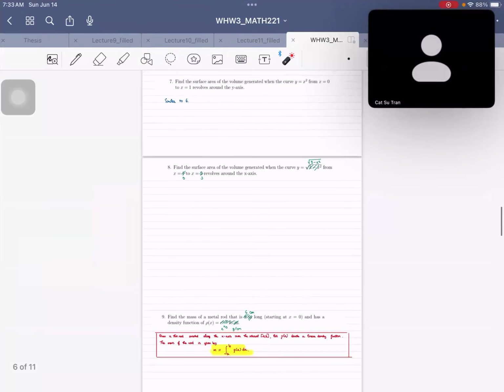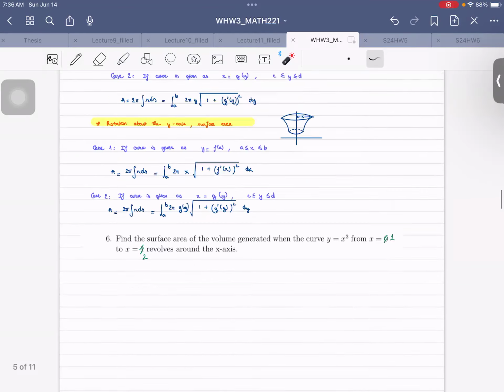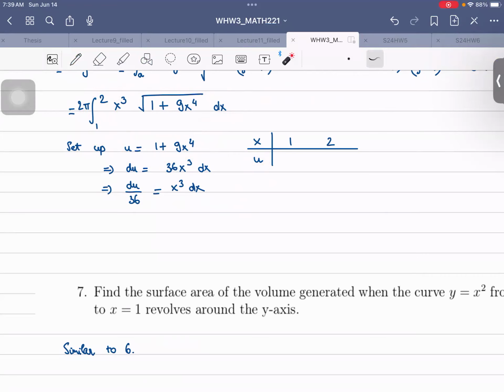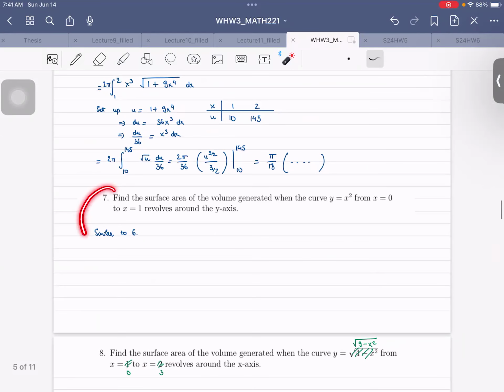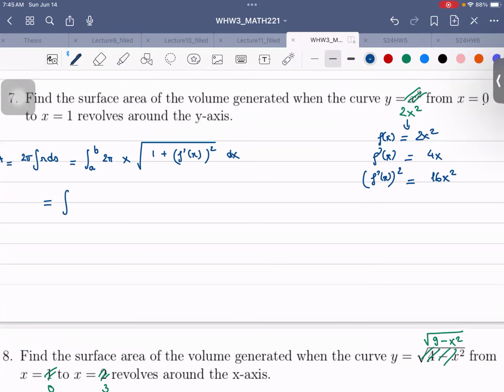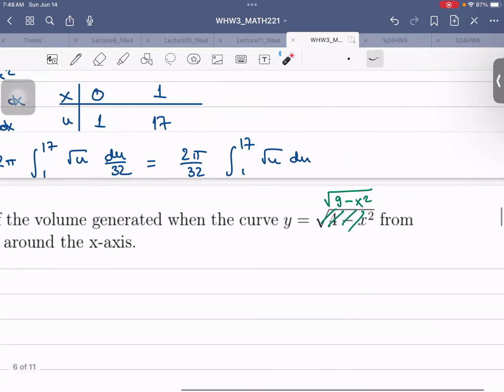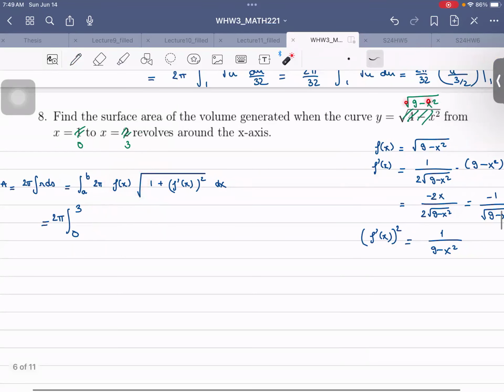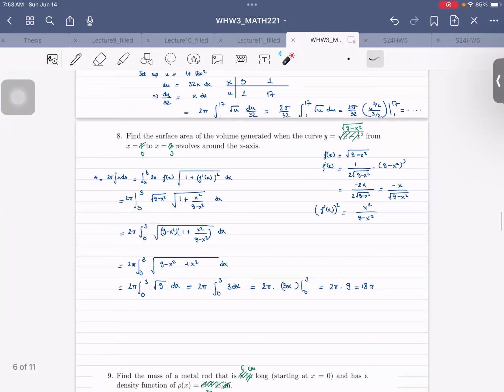Recitation Video HW3 Surface Area